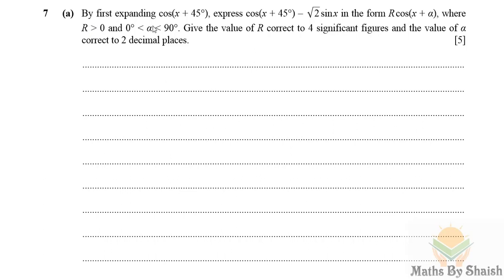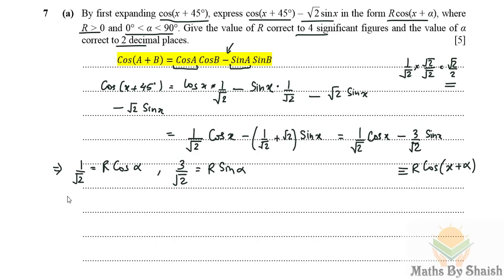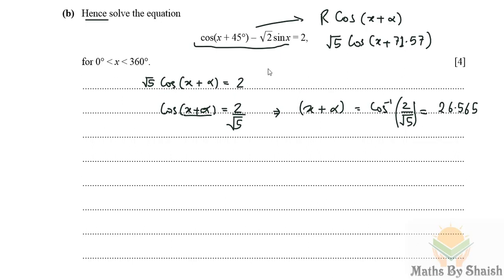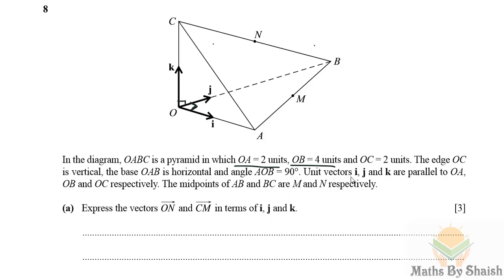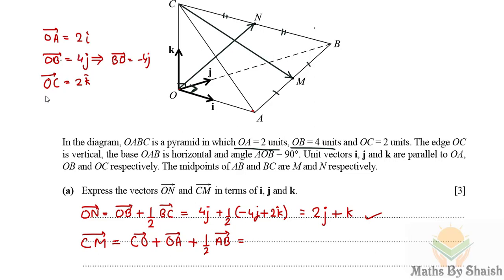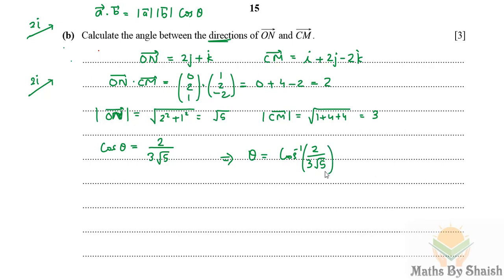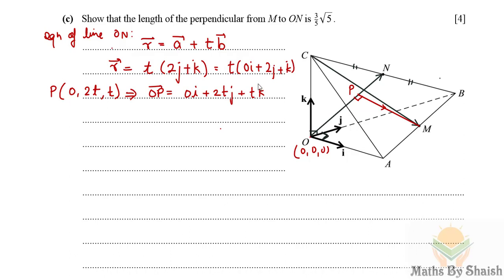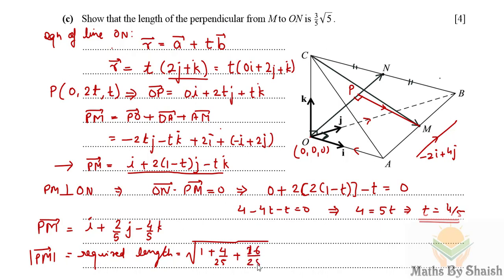Solutions of Ques 7 & 8 from 9709 P3 Specimen Paper of 2020